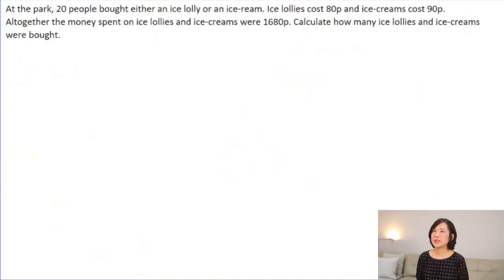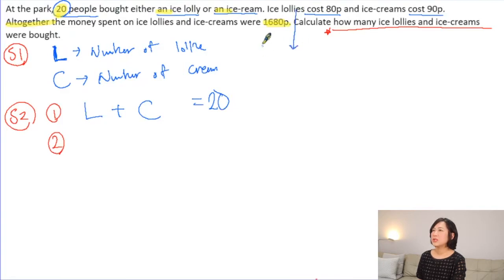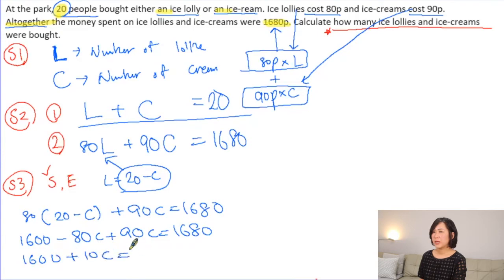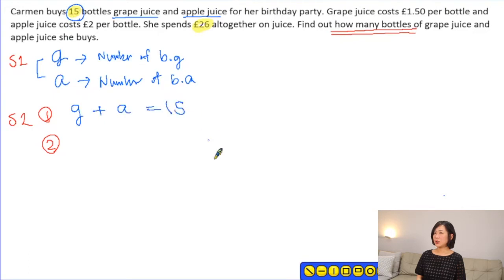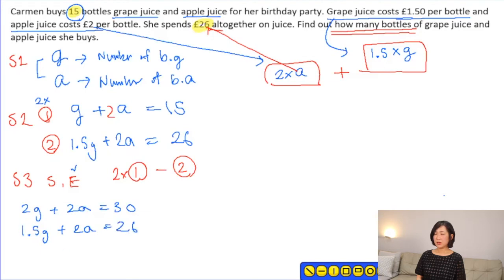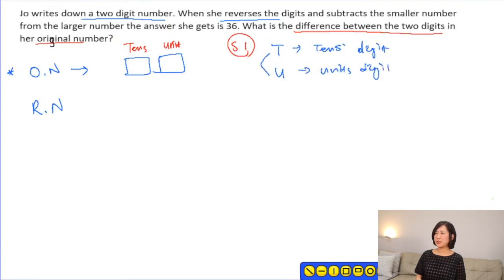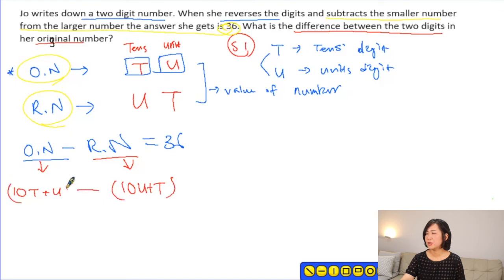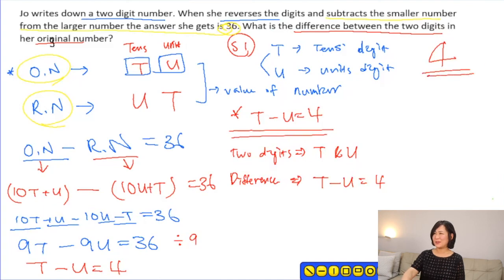13 4 Challenging Word problems